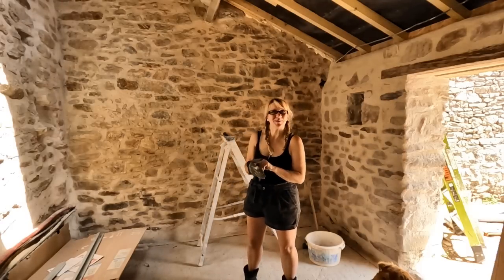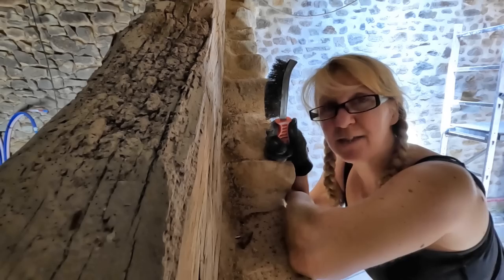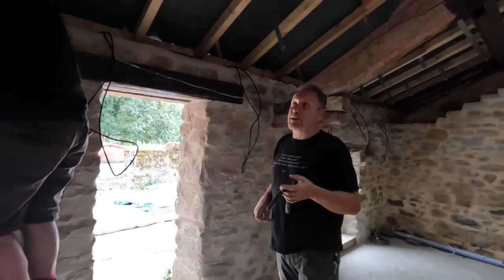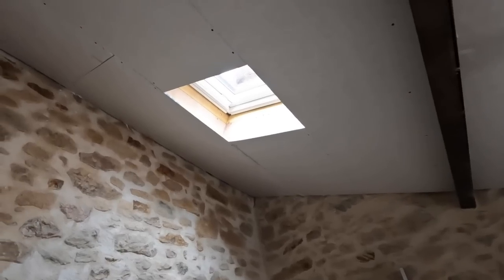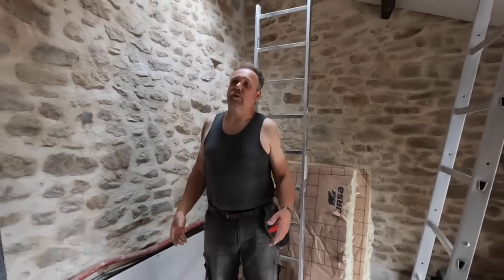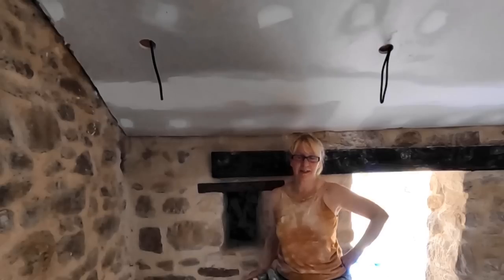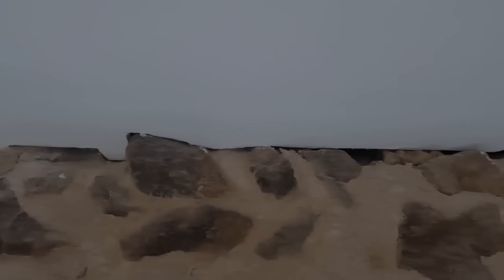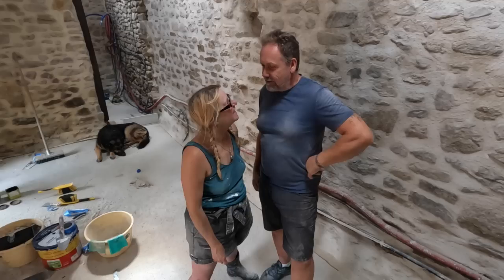The chateaus most ancient building gets an upgrade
184. The piggeries building is currently the major focus on the 2nd phase of the chateau renovations.  Being the oldest part of the estate built in the 12th century its time for it to get an upgrade and there is finally a light at the end of the tunnel for the first area. Will we eventually be able to take down the tent for the final time and have a room of our own to sleep in.

If you are new to our channel you can watch right from the start of our adventure from the time we collected the keys, pitched the tent and got started.
useful links